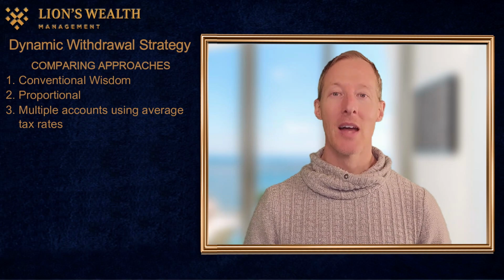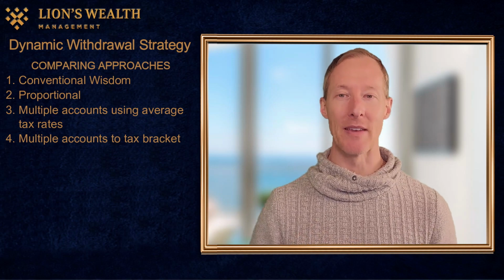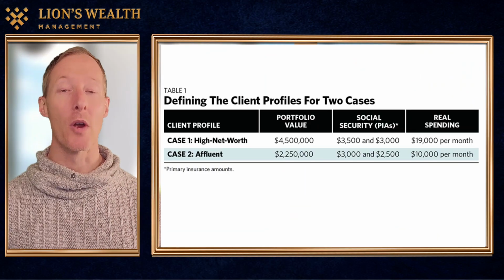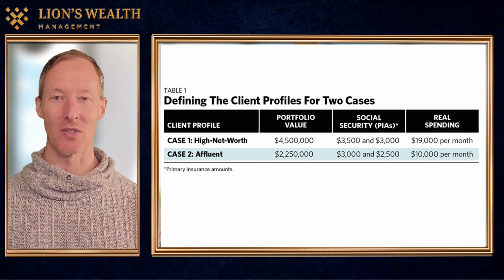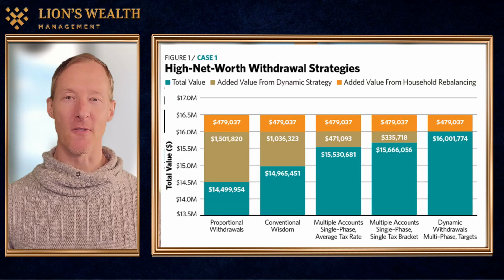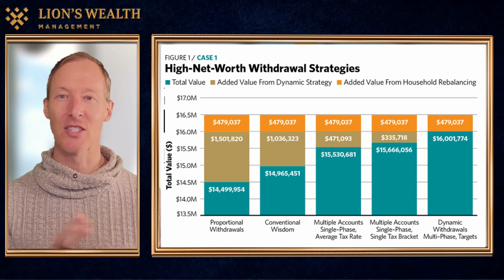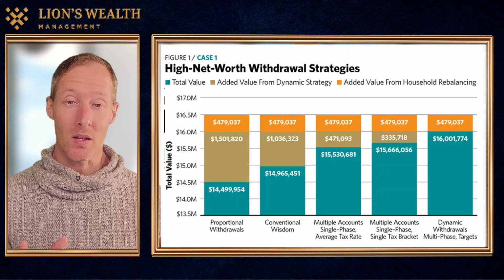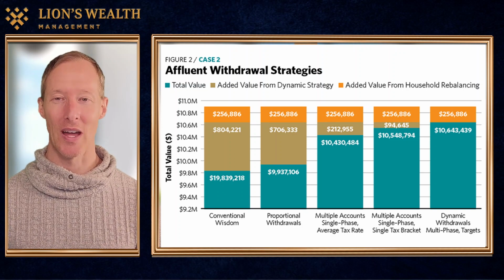Dynamic Withdrawal Strategy - Nathan Krampe | Lion's Wealth Management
Register now for the upcoming Don't Worry, Retire Happy on February 16, 2023 at 11am CST

00:00 Introduction
01:07 Dynamic Withdrawal Strategy
06:34 Conventional Wisdom
07:04 Proportional
07:49 Multiple accounts using average tax rates
08:22 Multiple accounts to tax bracket
09:09 Optimal Withdrawal Level (OWL)
14:36 High Net Worth Withdrawal Strategies
18:22 Affluent Withdrawal Strategies
19:26 Outro